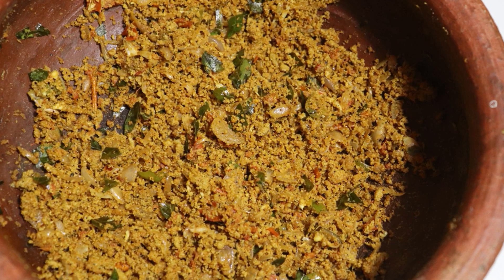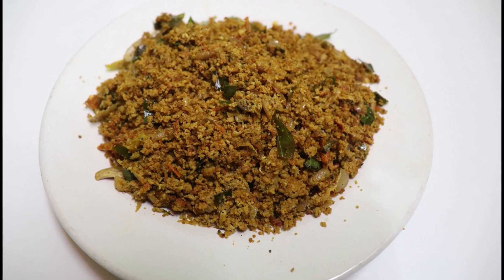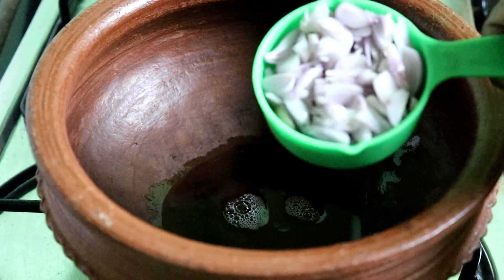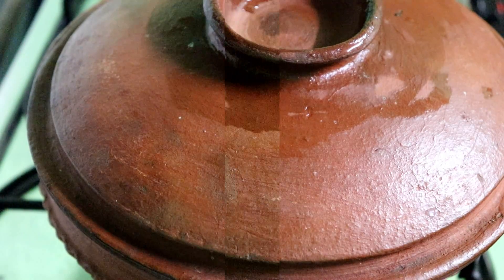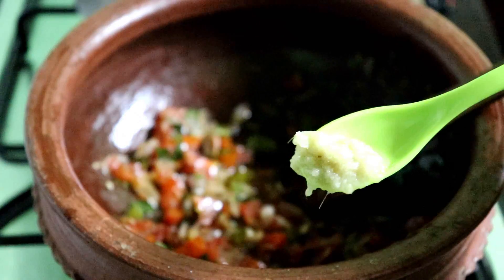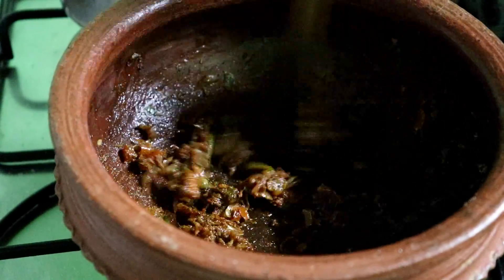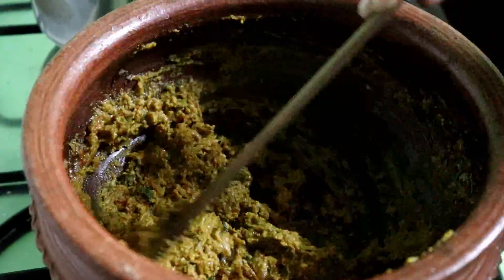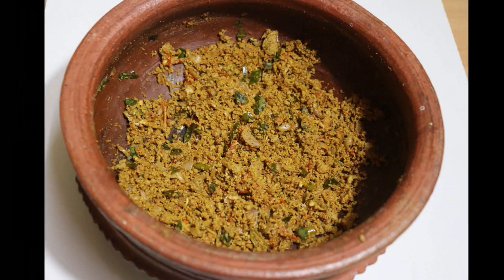ഇതുണ്ടെങ്കിൽ ചോറു കഴിക്കാൻ വേറൊന്നും വേണ്ട/Variety egg thoran